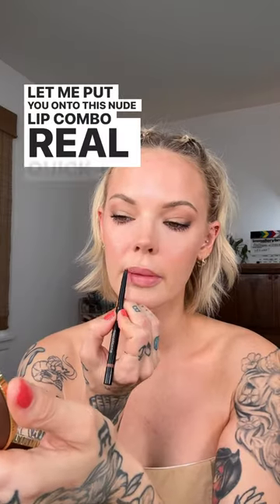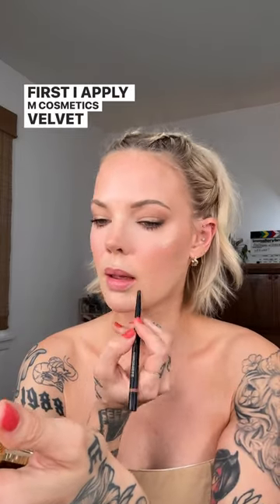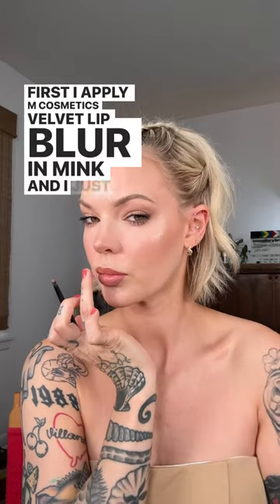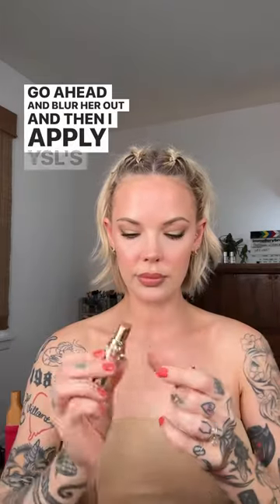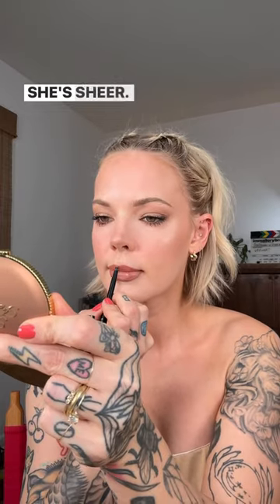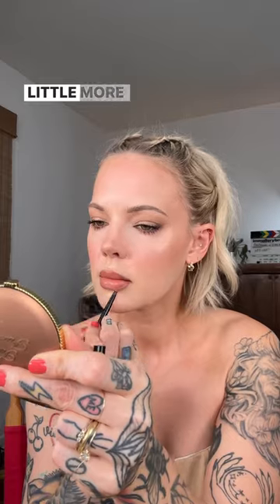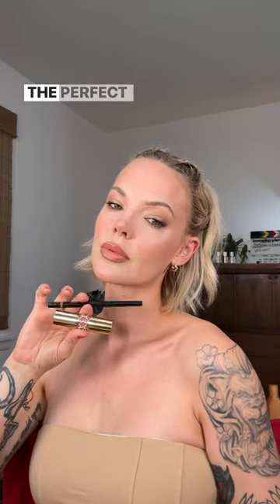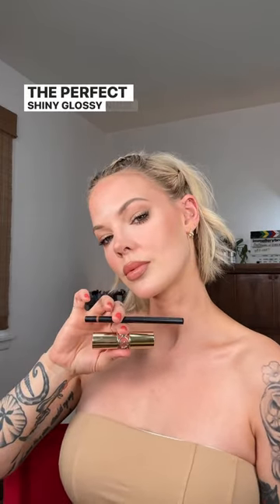‼️MUST HAVE LIP COMBO